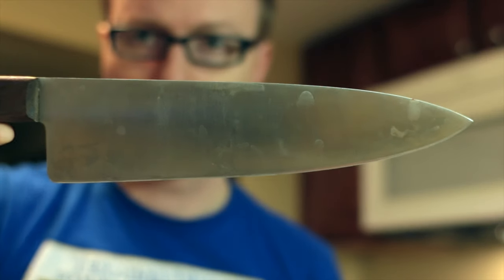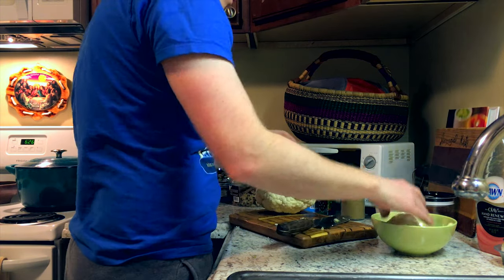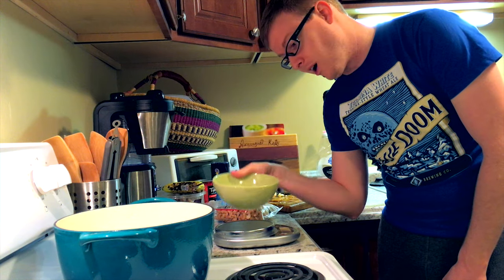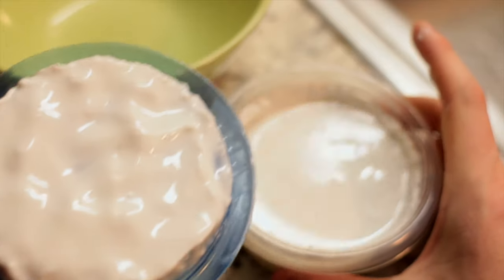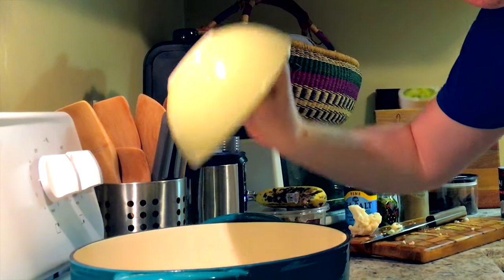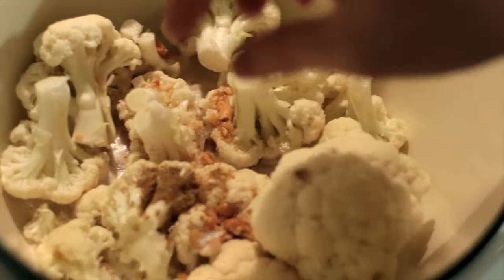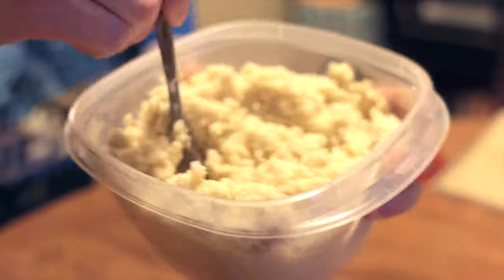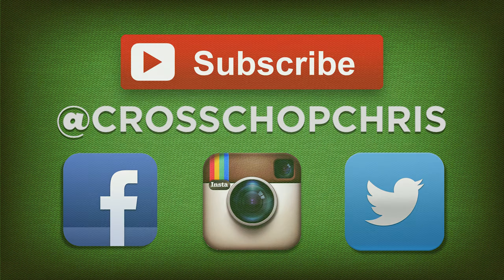How to Make Coconut Cauliflower Curry Mash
Learn how to make a delicious and healthy coconut cauliflower curry mash! This dish is basically a tasty substitute for mashed potatoes, particularly effective for low-carb diets like paleo, ketogenic, etc. Omnivores, herbivores, and carnivores alike will devour this mashed magnificence.

This recipe is a demonstration of one from Tim Ferriss' book 'The Four Hour Chef.'

To make this dish, you'll need:

*INGREDIENTS*

- 1 cauliflower head
- salt
- curry powder
- 2 tbsp. water
- 1/4 cup of cashews
- 6 oz. / 180 mL coconut milk
- (optional) dash of cinnamon

*SUPPLIES*

- knife
- cutting board
- stove top (or fire, I guess)

End beat made by Chris in Mixcraft.